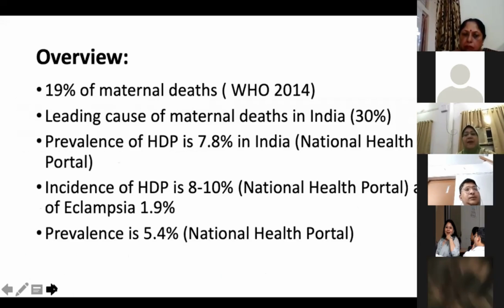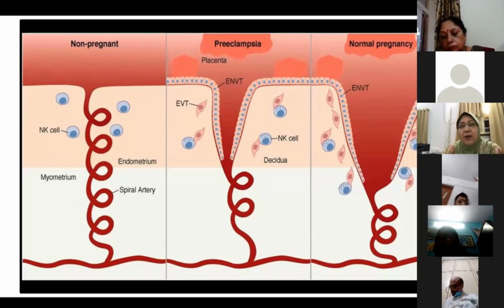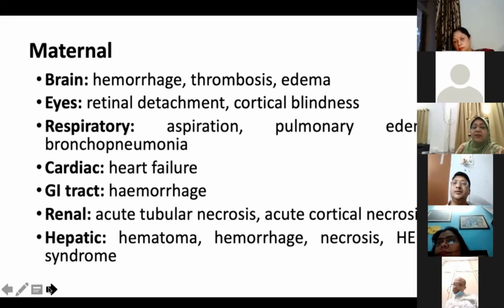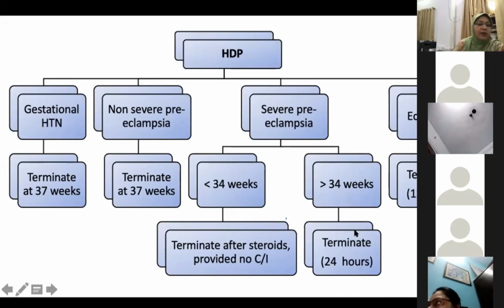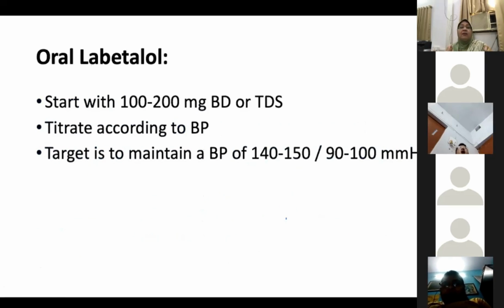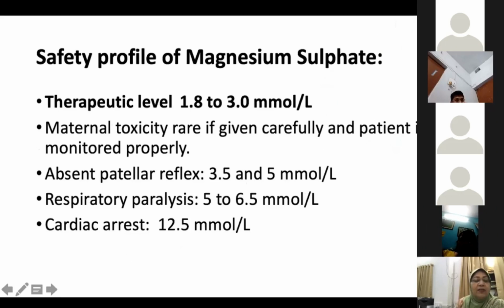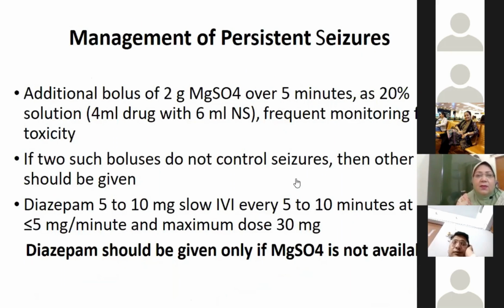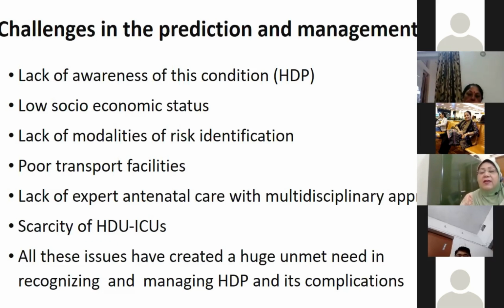HYPERTENSIVE DISORDER IN PREGNANCY (HDP) by Prof. Dr. Tamkin Rabbani, JNMC-Aligarh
Regional Resource Training Centre (RRTC) :

To Reduce Maternal Mortality & Infant Mortality Rate. We need functional First Referral Units (FRUs) in Uttar Pradesh and FRUs set to be functional when there is availability of 9 Signal Functions 24*7 to manage & prevent Maternal and Newborn complications.

UP-TSU started Regional Resource Training Centre (RRTC) program with 8 Medical Collages of UP. This program envisaged on site mentoring and training of public health Doctors namely Specialists and MBBS Doctors to build-up their competency to mange Maternal & New born Complications at their own facilities. The topics covered during mentoring are Maternal & New born both.

Maternal topics covered PPH, APH, Hypertensive Disorders in Pregnancy (HDP), Prolonged & Obstetrics Labor, Sepsis, Twin Delivery & Breech Delivery, Shoulder Dystocia, PROM & PreTerm Delivery and Cord Prolapse & Foetal Distress.

In new born topics the Pediatricians mentored on Essential New-Born Care (ENBC) & Birth Asphyxia. So the Resource package of RRTC Program Comprises of both Maternal and New born topics.

India Health Action Trust
IHAT
UP TSU
Other Useful Links on HYPERTENSIVE DISORDERS IN PREGNANCY (HDP)
PPT on  : HYPERTENSIVE DISORDERS IN PREGNANCY